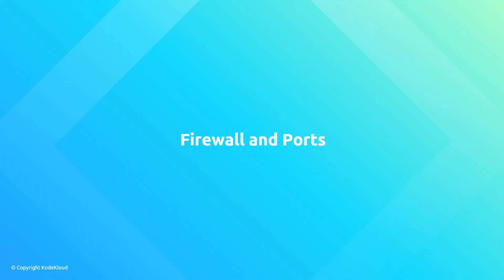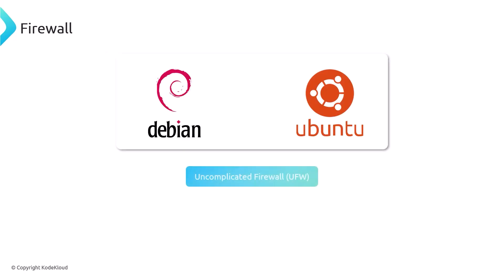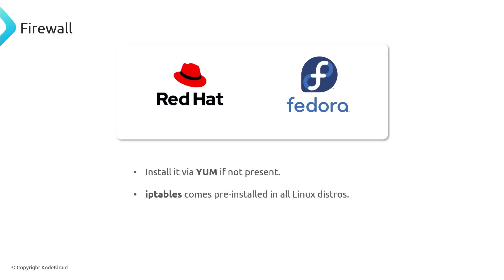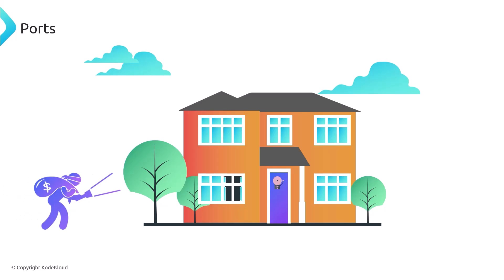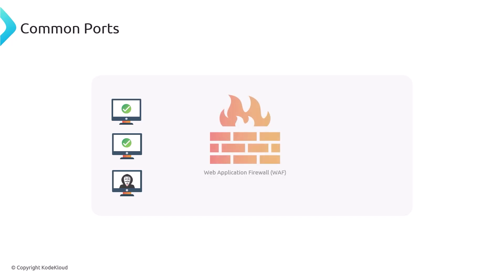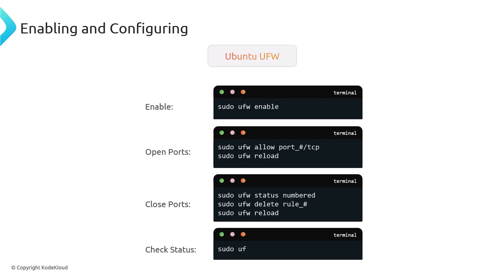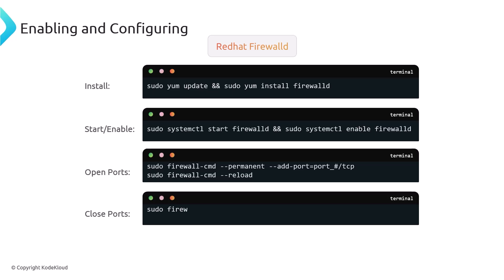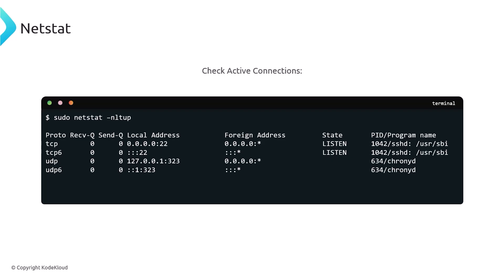Firewall & Port Basics EVERY DevOps Engineer Must Know ⚡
Want to know what a firewall really does and why ports matter in network security? In this video, we break down how firewalls act as digital bodyguards for your servers and computers. Learn how tools like UFW, FirewallD, and Netstat can secure your system, manage open ports, and keep hackers out. Whether you're using Ubuntu, Debian, Red Hat, or Fedora, this guide will show you how to configure, enable, and monitor firewalls the right way. Perfect for beginners in DevOps, sysadmins, and cloud enthusiasts!

⬇️Below are the topics we are going to discuss in this video on Firewall and Ports:
00:00 - Introduction
00:08 - What is a Firewall?
00:53 - Types of Firewalls
02:33 - Importance of Ports in Networking
04:18 - Enabling and Configuring Ports
06:19 - What is Netstat?
07:28 - Conclusion